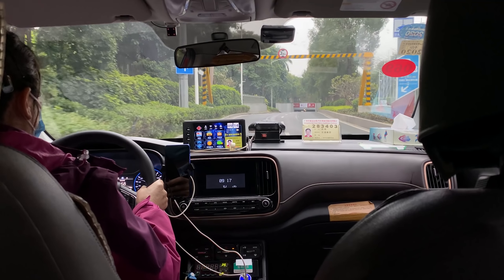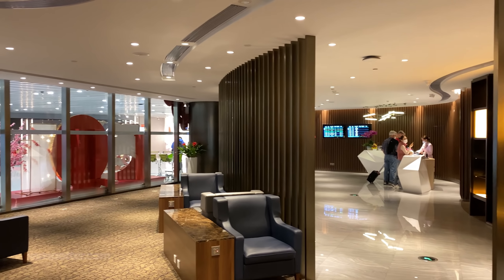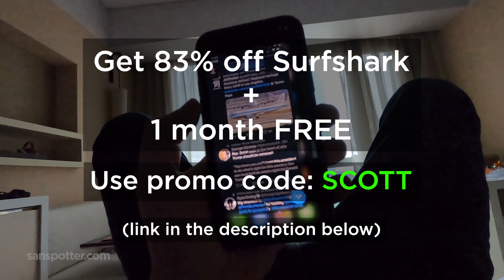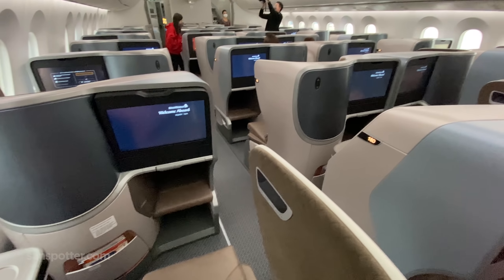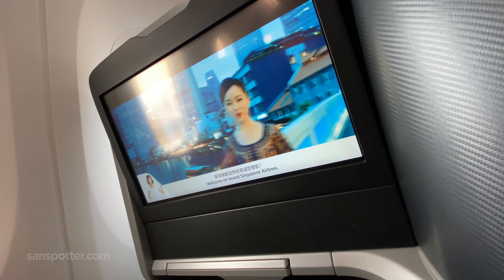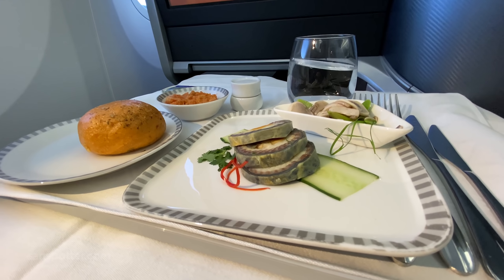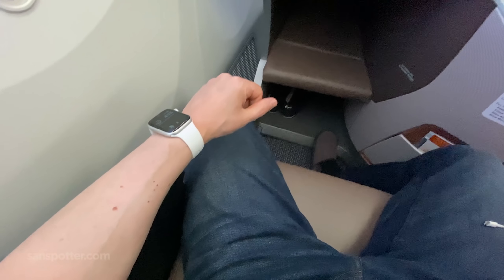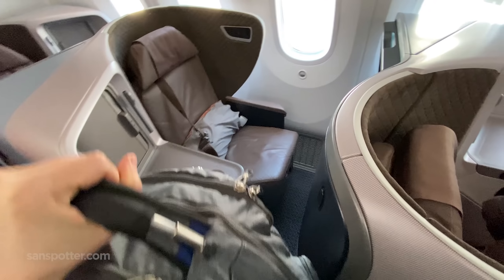Singapore Airlines 787-10 business class review (CAN-SIN)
The music I use - AMAZING for YouTubers

MY FEATURED PATRONS:

▪ @Trips With Rory
▪ @Neil Smith : Moments In The Sky
▪ @QFS Aviation
▪ @ATodosLados Aviation
▪ @Bay Area Traveler
▪ @Delta Flyer HD
▪ @Mark Brandon
▪ Derek Soanes
▪ Jimmy Taylor
▪ Jerry Chen
▪ John Spencer
▪ Aaron Slater
▪ Riley Wingo
▪ Joshua Bedel
▪ Erik Shoell
▪ Alec Bramlet
▪ Daniel Bogucki
▪ Josh Beaumont

Finally! After nearly 7 years of doing trip reports, I finally got the chance to try Singapore Airlines. It took a while, but I can definitely say (with high confidence) that it was well worth the wait.

This is footage from SQ851, 787-10 service from Guangzhou China (CAN) to Singapore (SIN). Flying time was roughly 4.5 hours, and I was seated in 19A - a business class seat just one row from the rear of the business class cabin.

Aircraft registration was 9V-SCH.